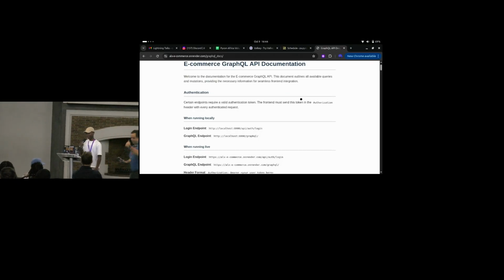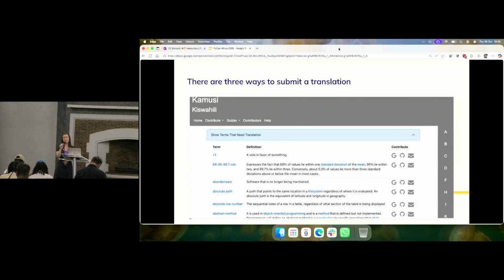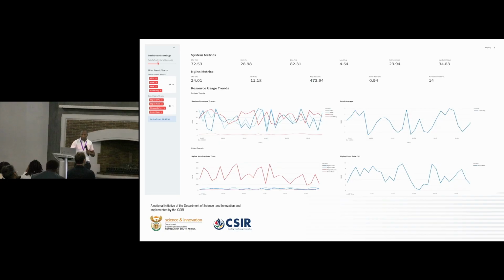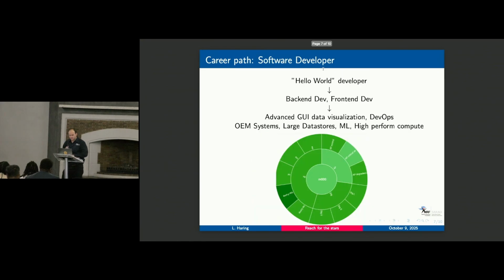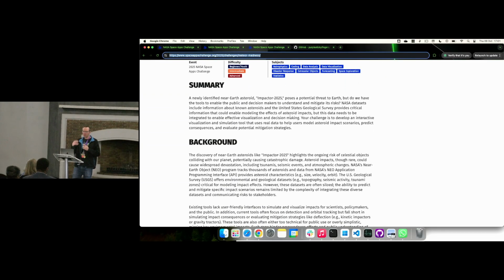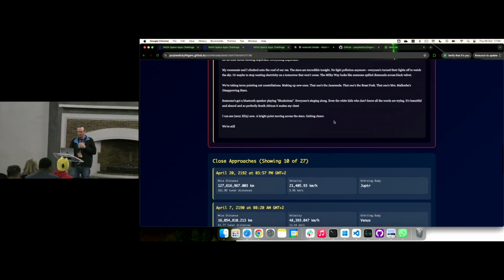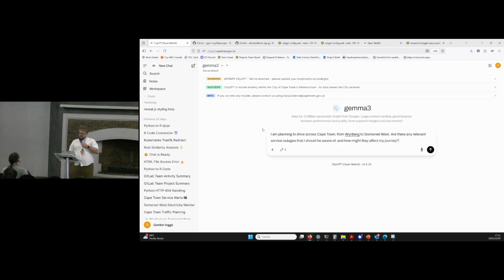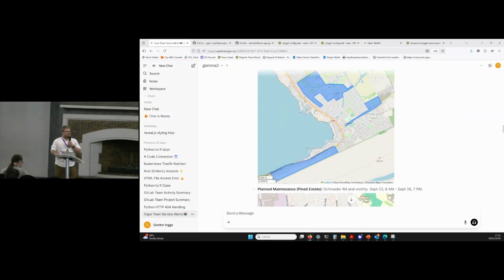PyCon Africa 2025 Thursday Lightning Talks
The Thursday afternoon Lightning Talk session.

Amazon Web Services (AWS)